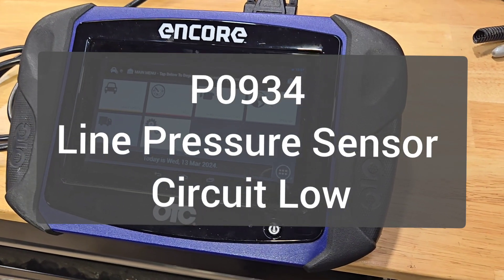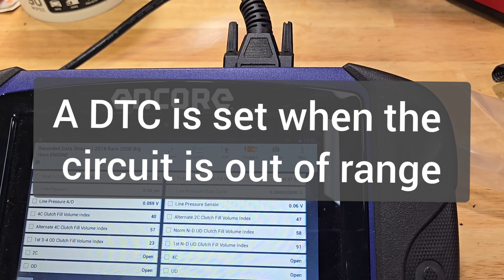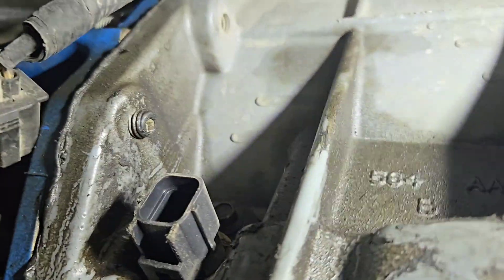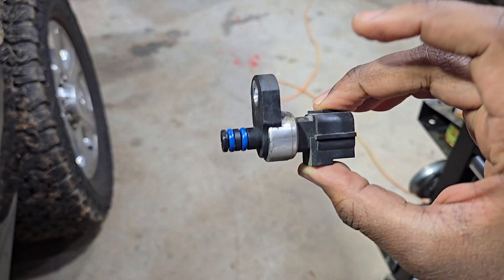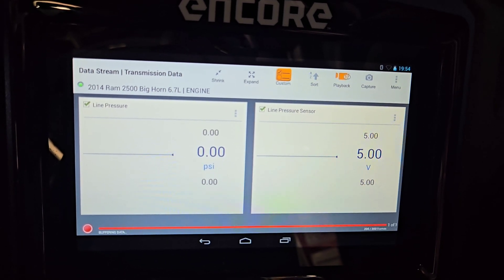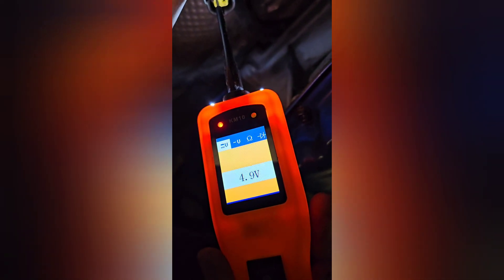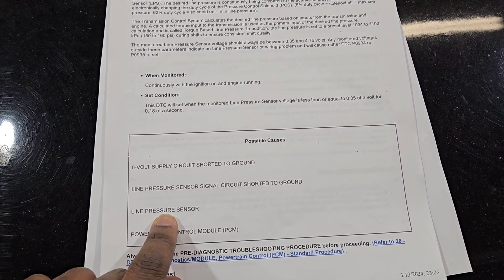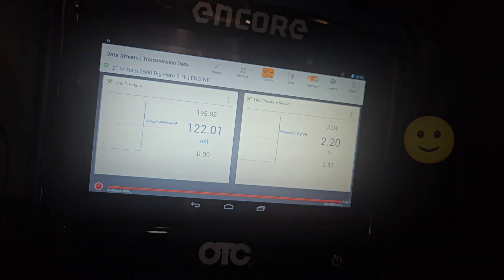RAM 2500 Cummins DTC: P0934 Line Pressure sensor Circuit Low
Follow all manufacturers' official instructions and safety procedures. Attempt ar your own risk.